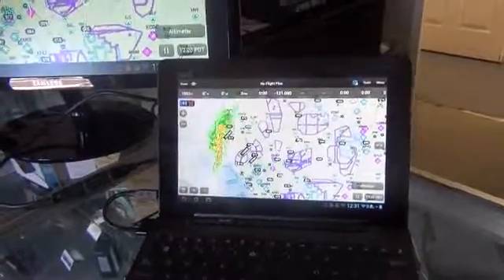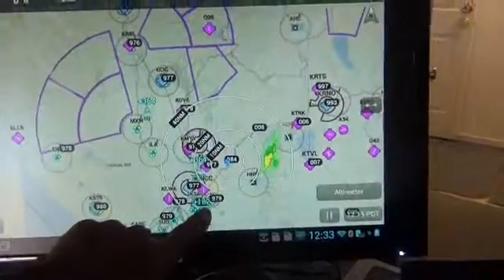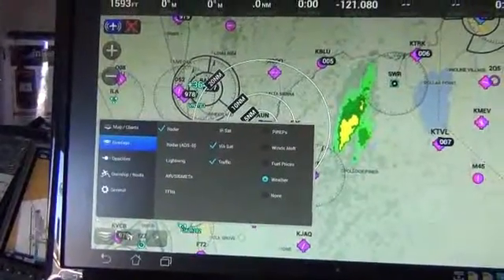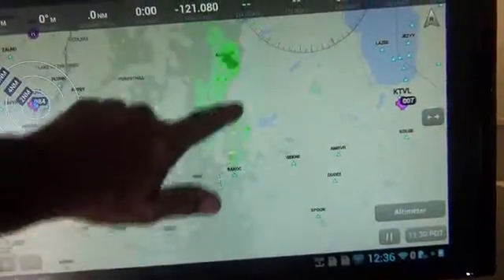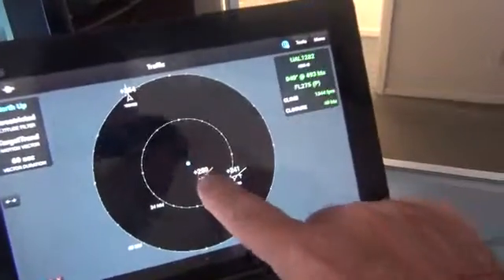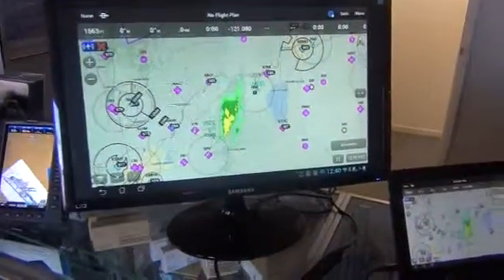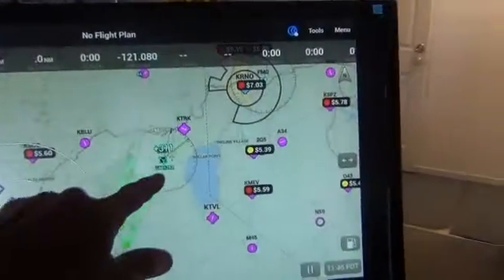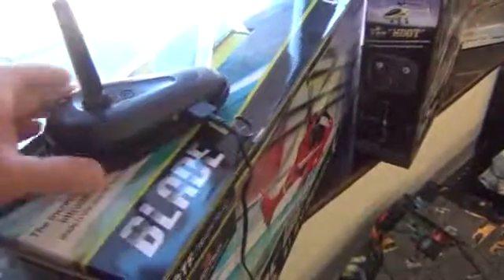Garmin GDL 39 Showing The King Fire Smoke Imagery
The King Fire has been burning for 6 days over 90,000 acres of forest land burned so far. This video shows the radar imagery that I was seeing on this aviation traffic device. It is a part of the smoke plume that is a result of this fire.